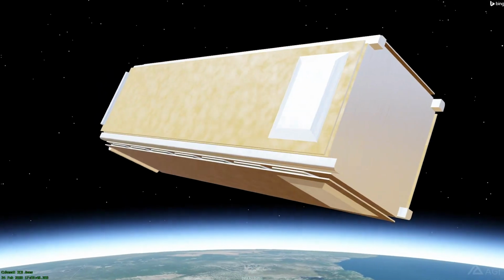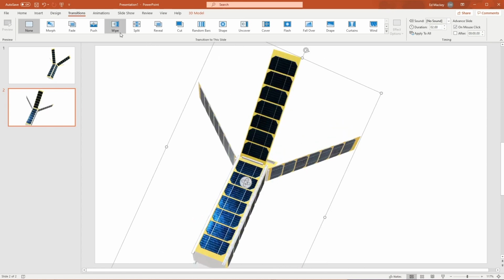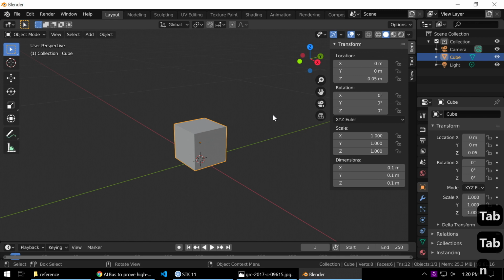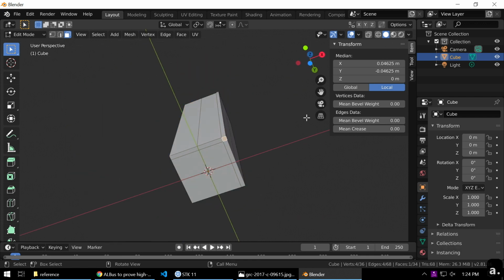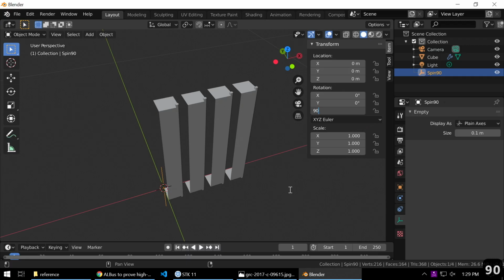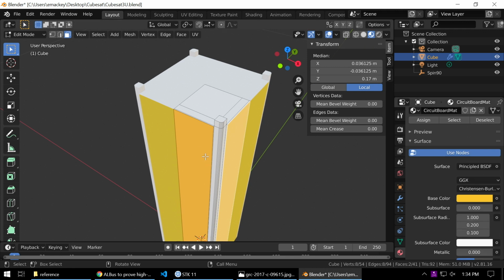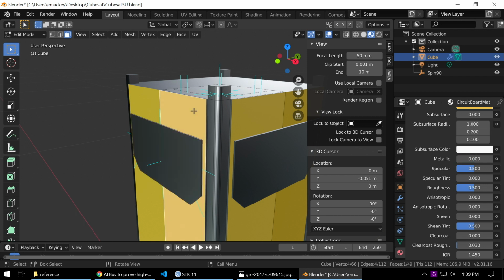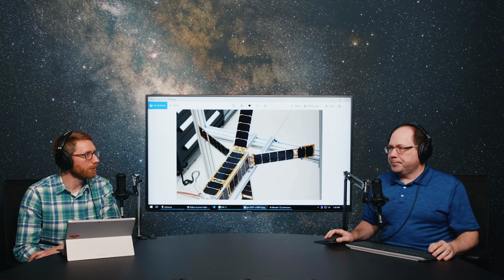Part 1: Intro to using Blender to create glTF files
A quick overview of the glTF ecosystem, with clips of glTF 3D models in
various packages, followed by the first modeling session of a NASA 3U Cubesat
using Blender 2.81a.